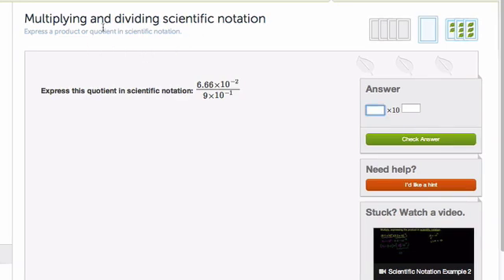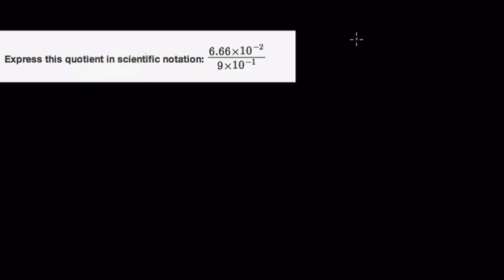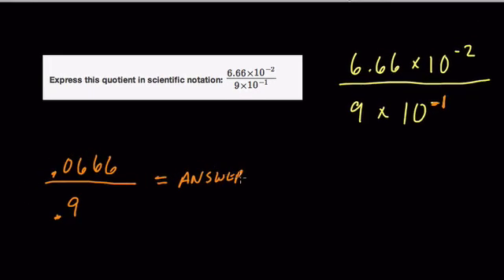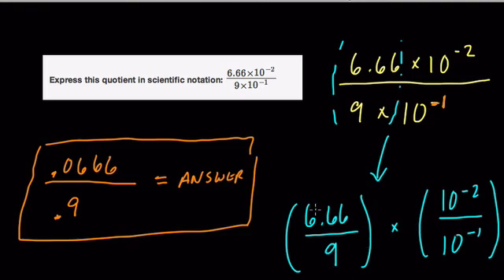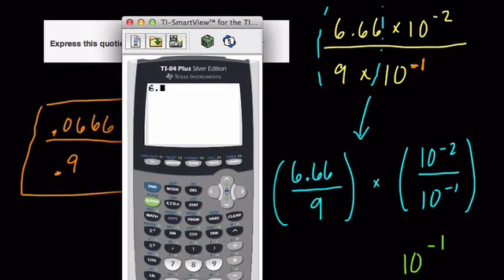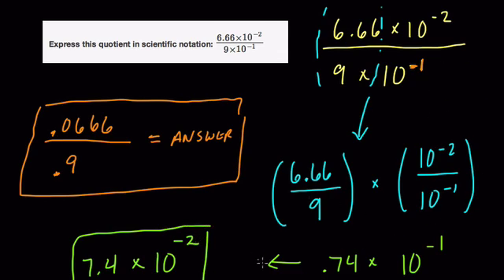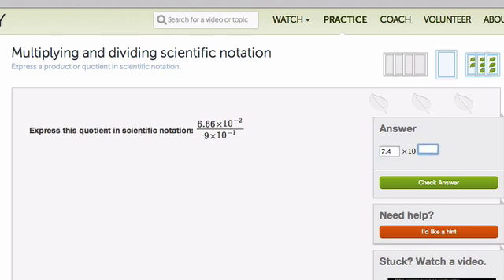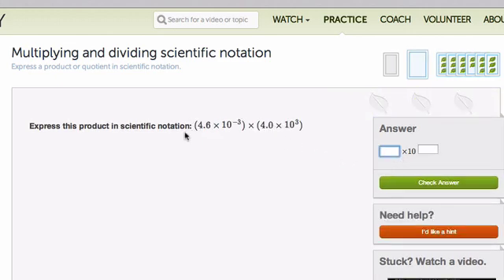Multiplying, Dividing with Scientific Notation Khan Academy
We take a quick look at dividing and multiplying with scientific notation on Khan academy